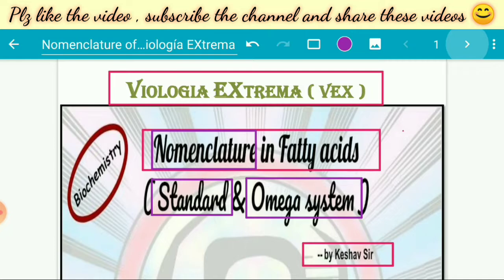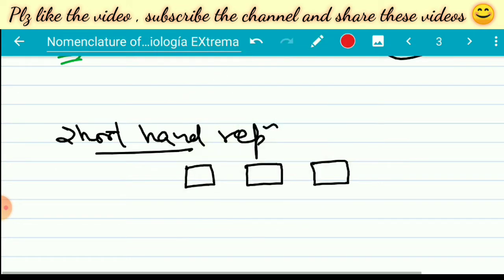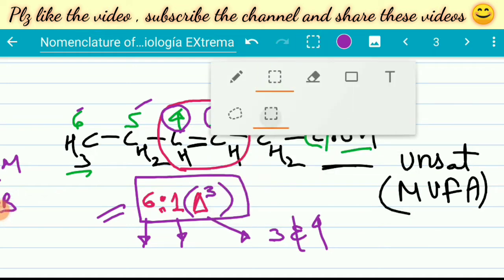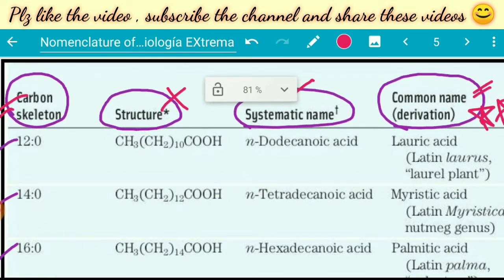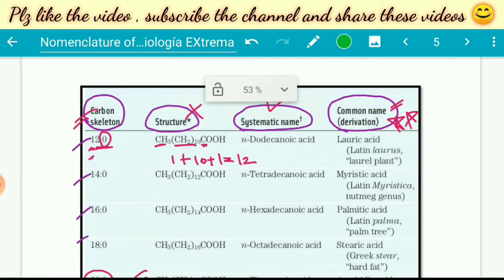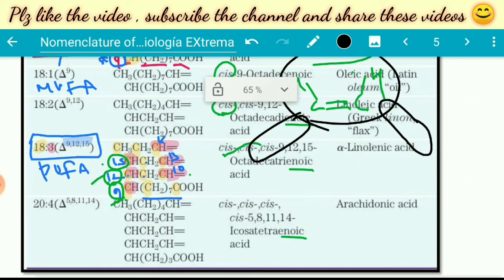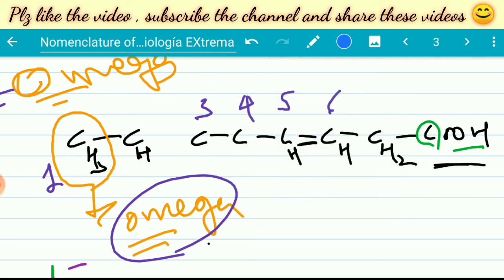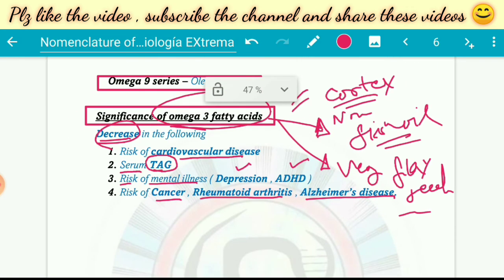Nomenclature in Fatty acid || Standard & omega sys || Biochemistry || Free PDF notes | in English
In this video we are going to study about the following
1) Standard system of Nomenclature
2) Omega system of Classification

Watch Lipids & it's Classification

Happy learning 😇🙏